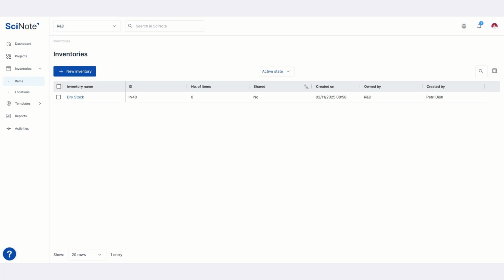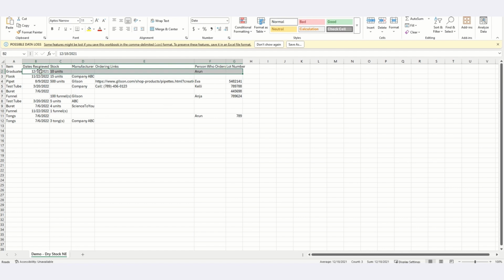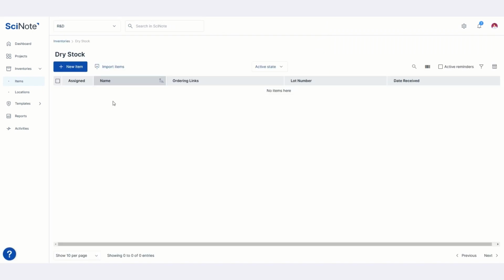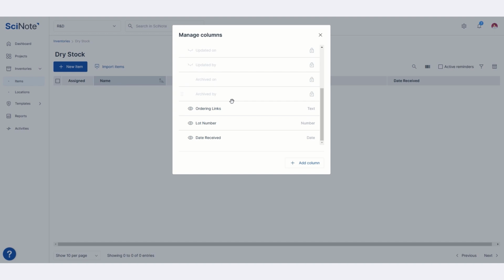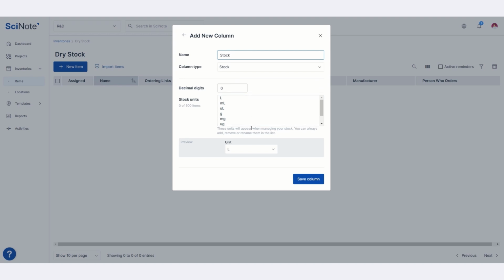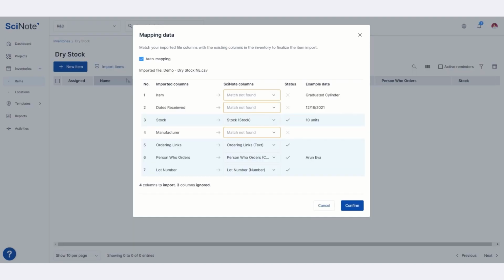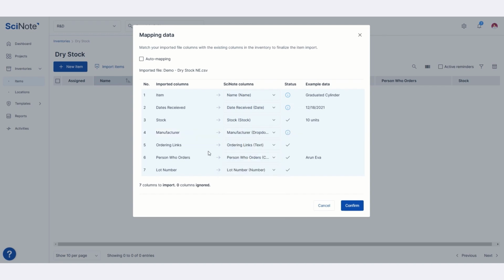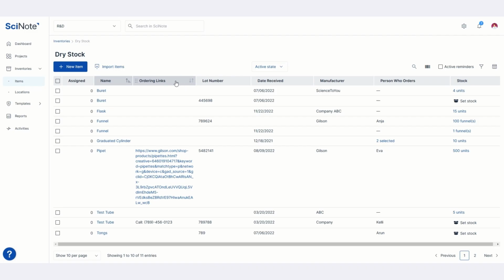Adding Inventory Items Via Excel into a SciNote Inventory | SciNote Tutorial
Learn how to effortlessly import your inventory from Excel into SciNote for seamless inventory management.

Enjoying SciNote? Leave us a review